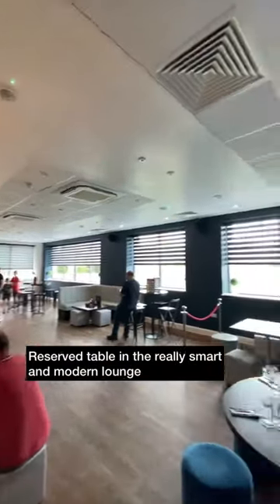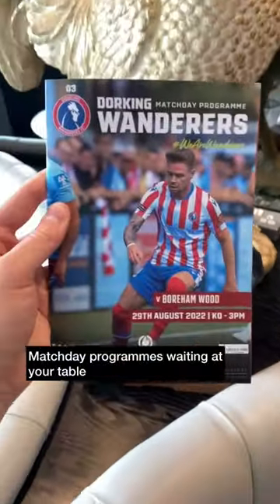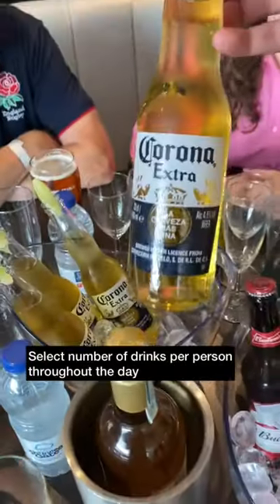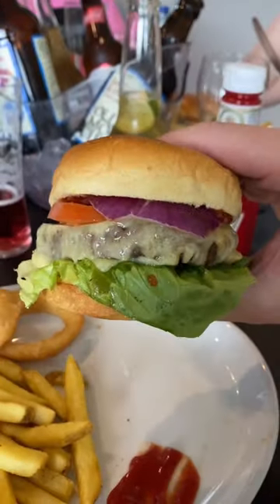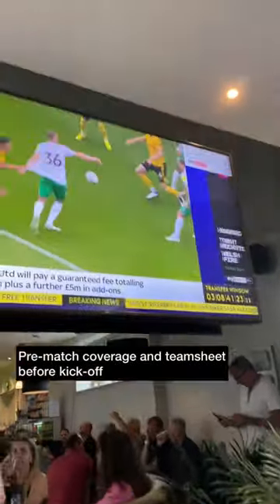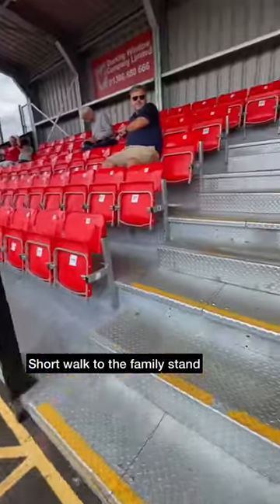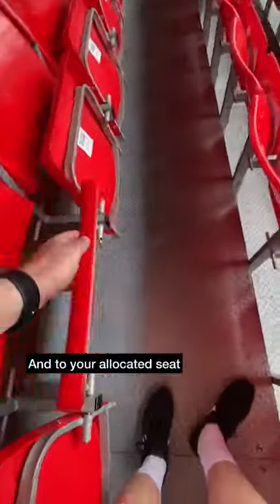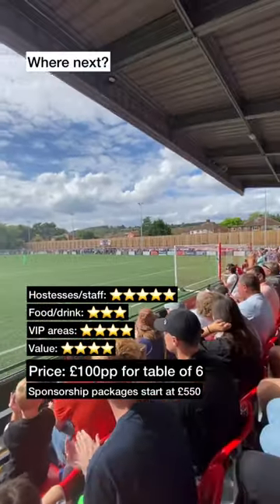Checking out The Lounge at Dorking Wanderers FC 👀